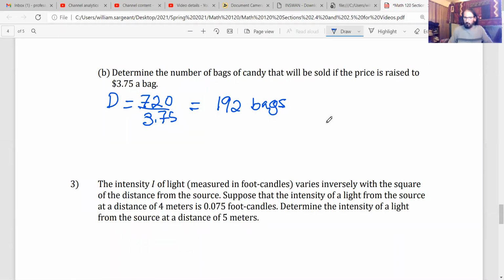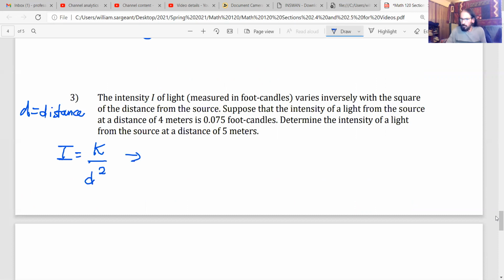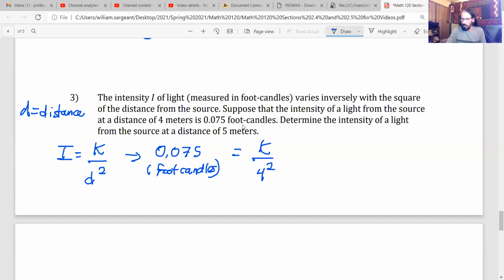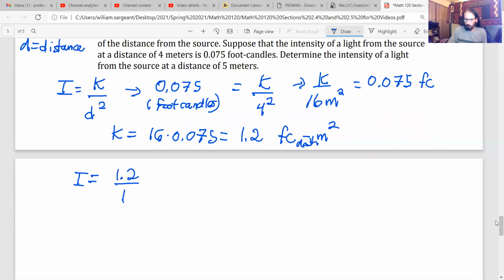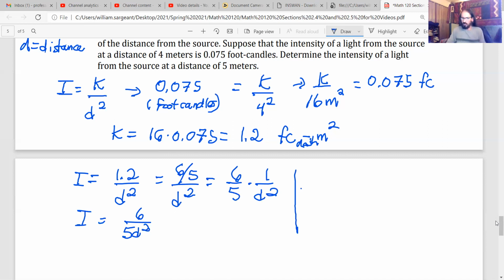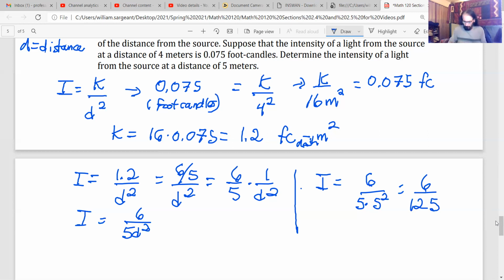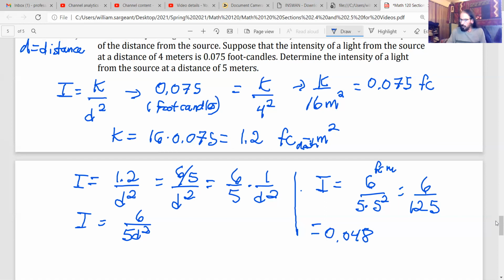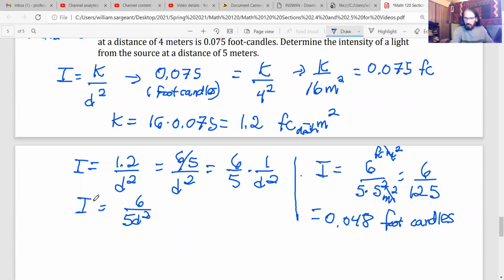Inverse Variation Example 2 (with respect to a Variable Squared)